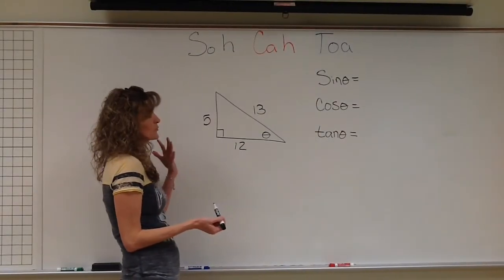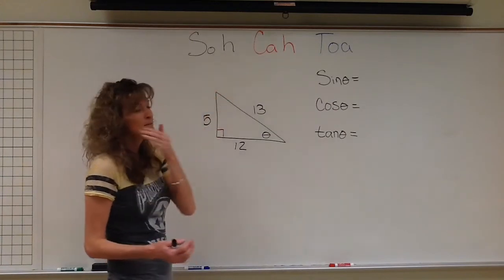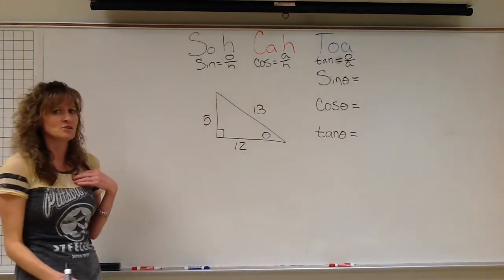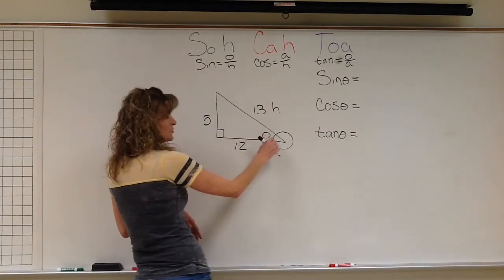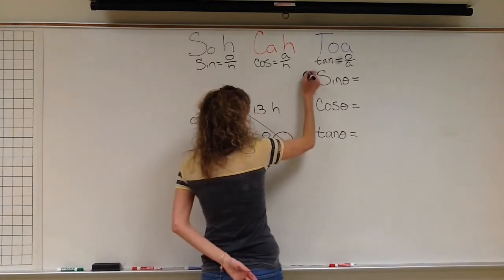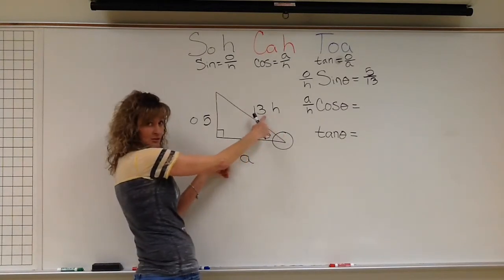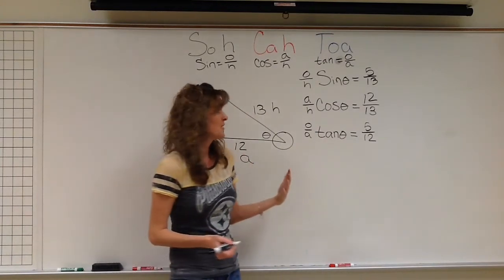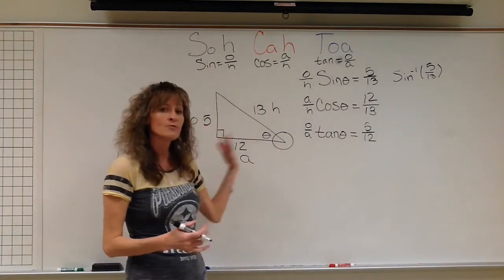SOH CAH TOA quick review